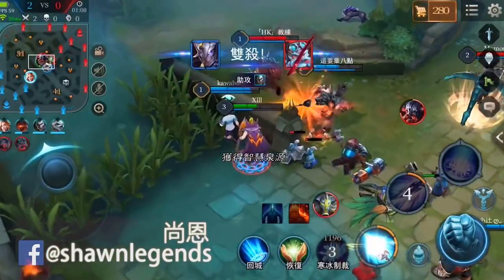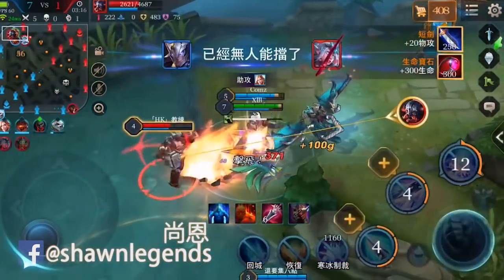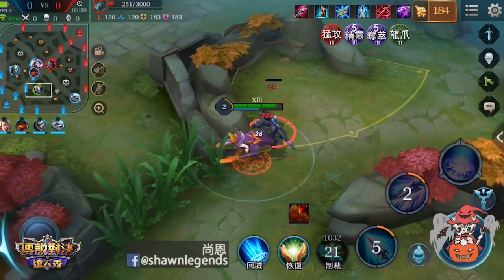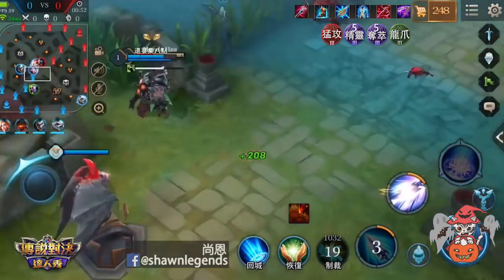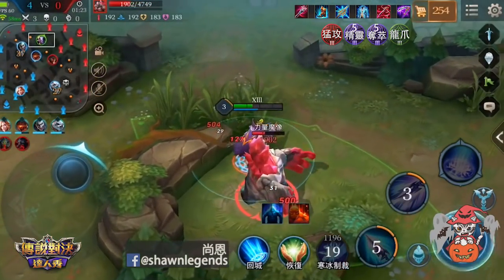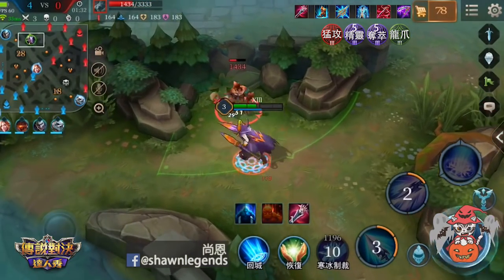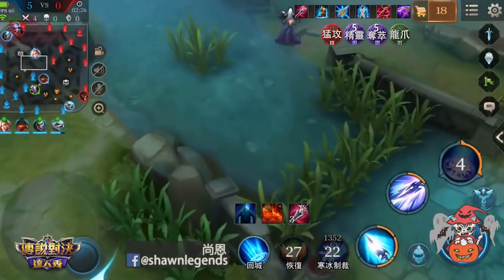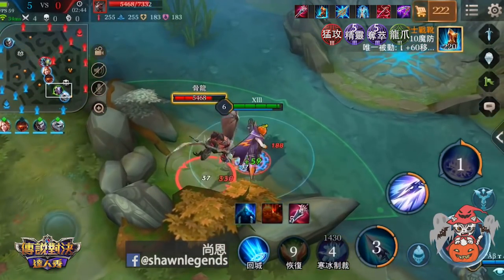【尚恩Shawn】傳說對決瑟斐斯：刺客形態覺醒！開場即殺至超神！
⚡️喜歡影片別忘了點個喜歡(๑•́ ₃ •̀๑) ❤️